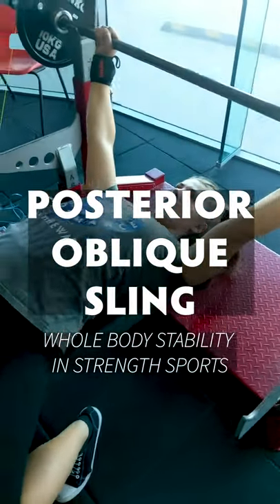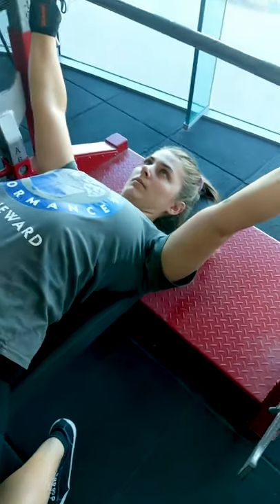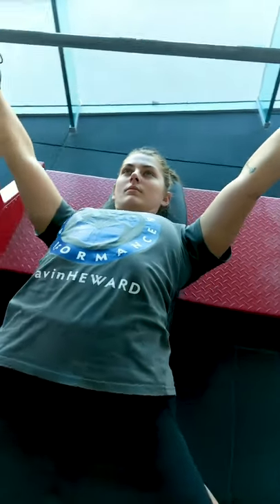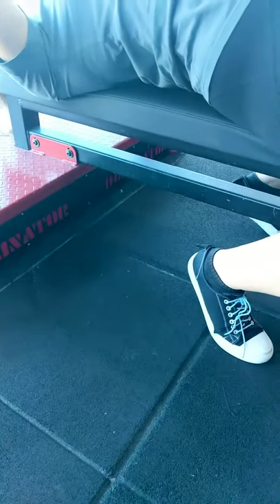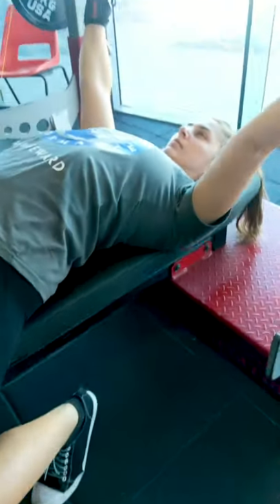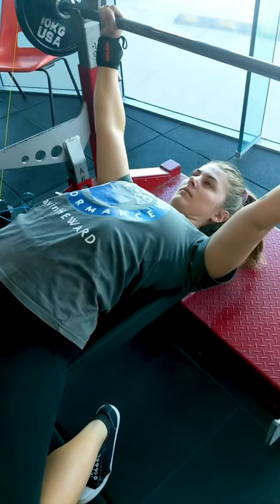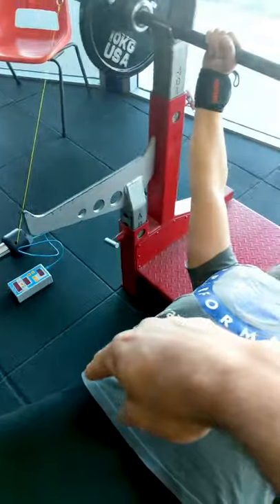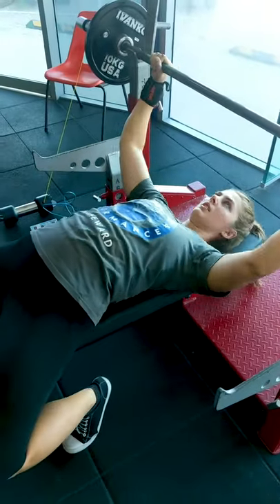How the Glutes affect Shoulder Stability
A quick look at the posterior oblique sling mechanism.

In my work as both a coach and rehabilitation specialist, shoulder instability is a common problem - particularly in strength sports, those with physically demanding jobs, and those new to the gym.

Here, I explain how the glute contributes to stability of the opposite shoulder via the posterior oblique sling mechanism. Perfect if you're having trouble getting to the bottom of stability issues and haven't addressed this before.

VIRTUAL COACHING:
For Strength Sports, Physique Preparation, Performance Nutrition

ONE-ON-ONE APPOINTMENTS:
Rehabilitation, Technique Coaching, Injury Management, Training & Recovery Programming.